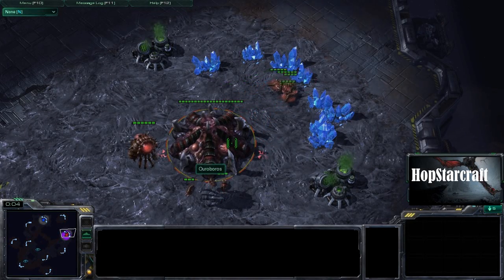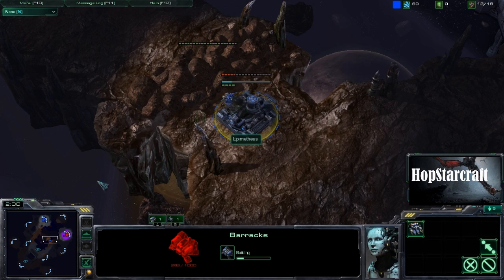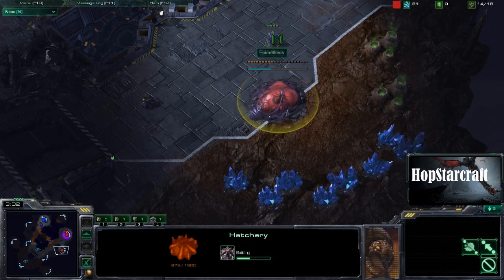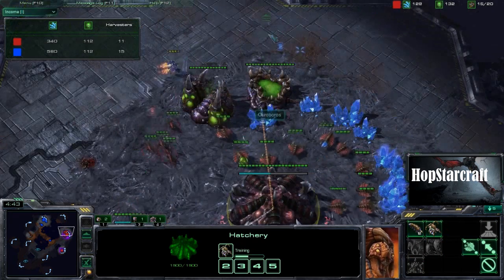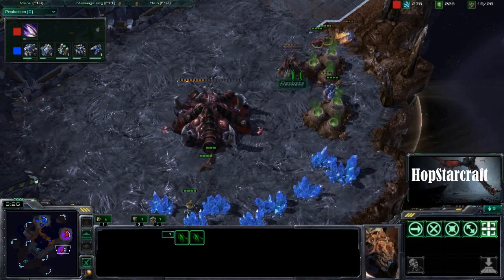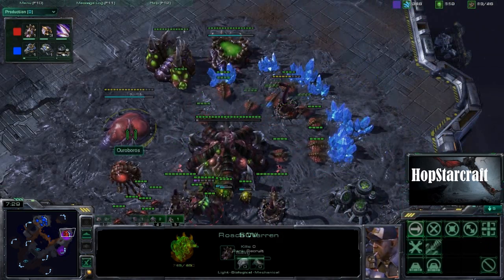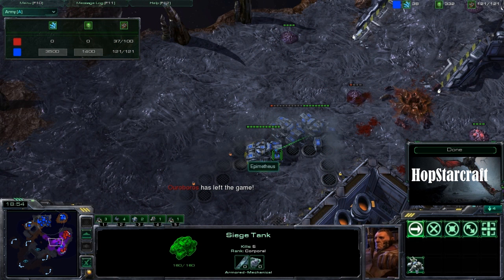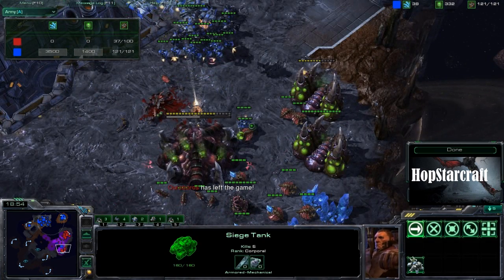Epimetheus vs Ouroboros - PvT Platinum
Here is a higher level replay! Lots of exciting things happen, and I DO plan to start casting some 1st person view replays!